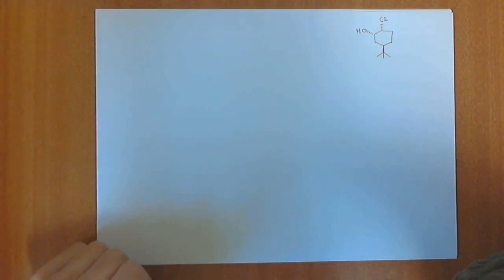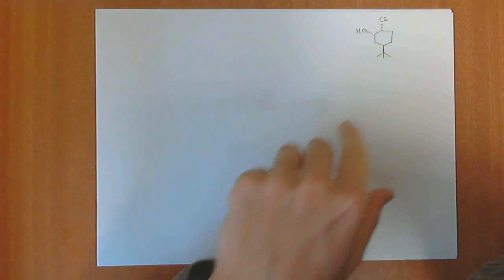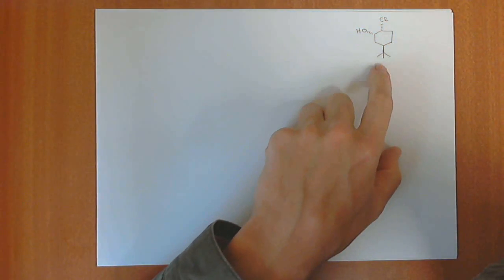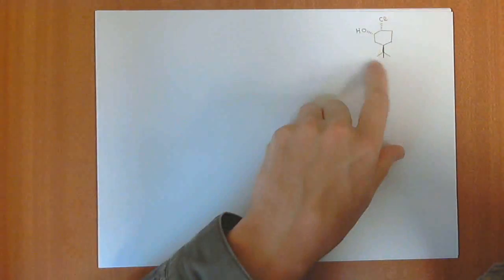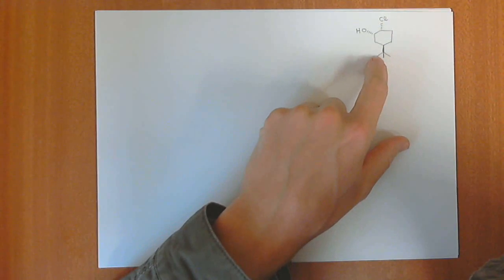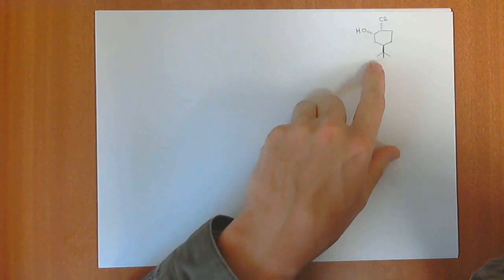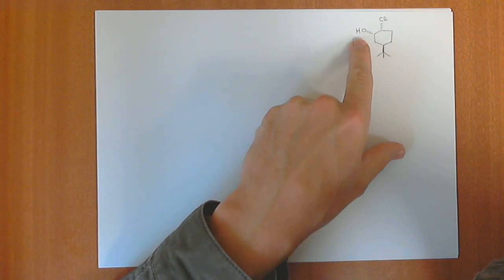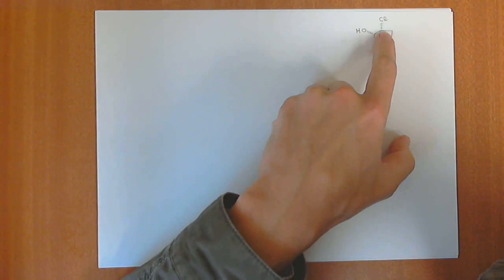Cyclohexane chair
How to draw cyclohexane chair conformations